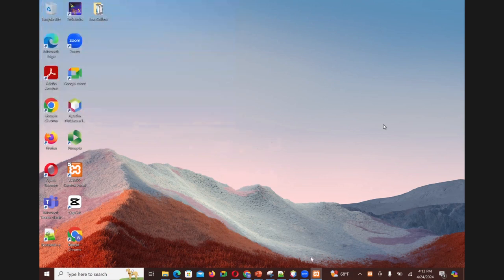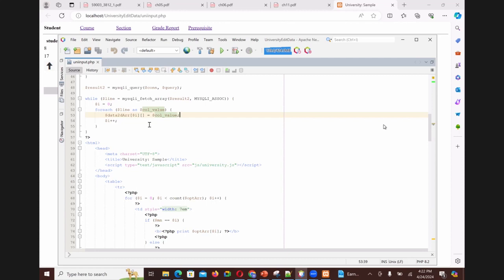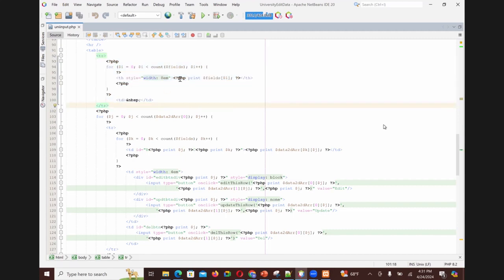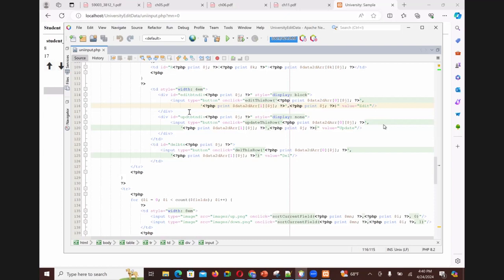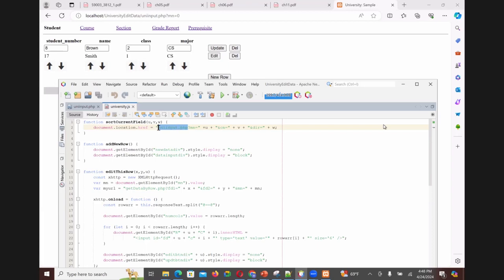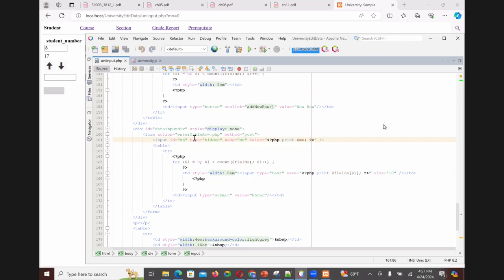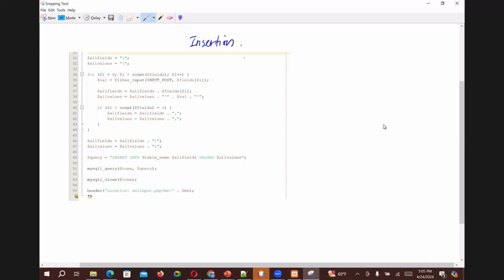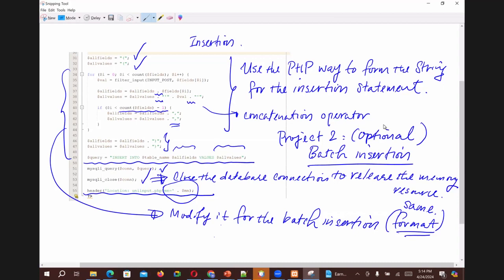CS4610SP24Module5P2VideoProc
This video is for teaching at UMSL:  CS4610, Spring 2024,  Module 5 Part P2.  Project 2: Editing Data Features (II)